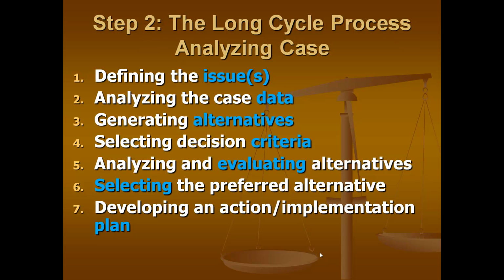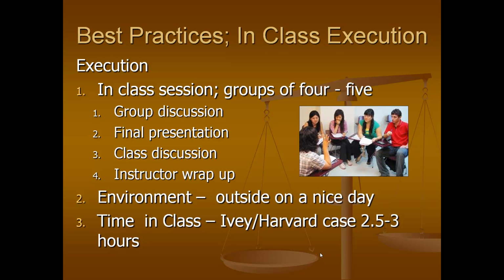Case Studies1 pptx